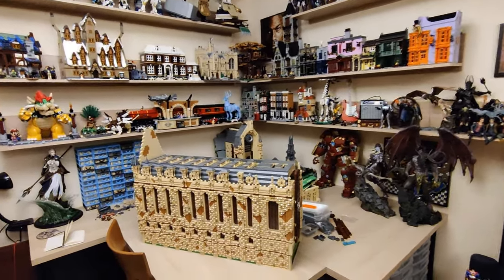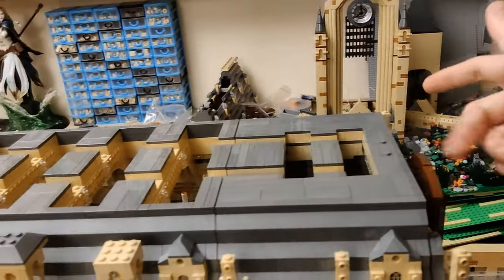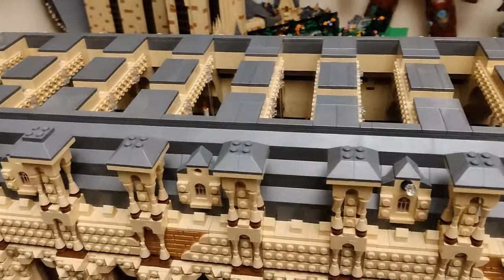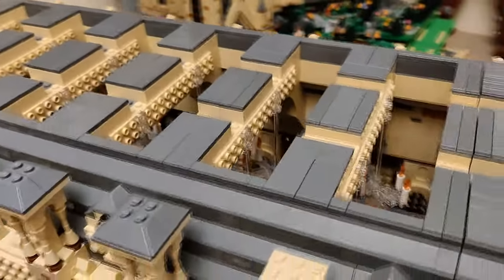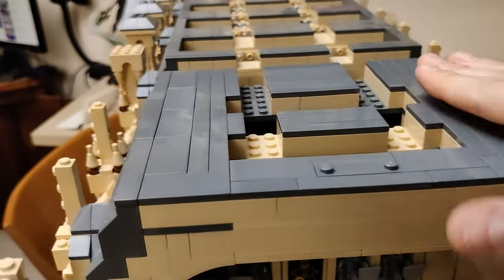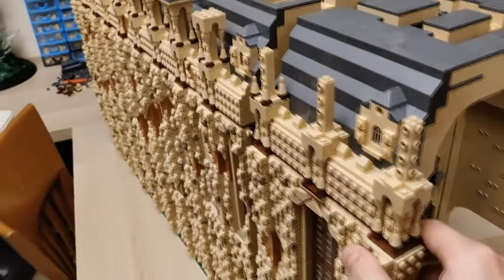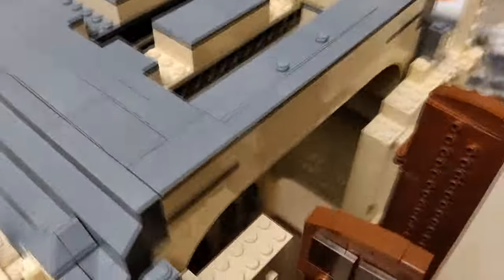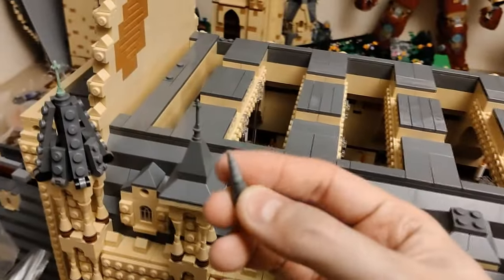The new Great Hall Design is Both Sturdy AND Functional - LEGO Harry Potter MOC Series - Entry 62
Finished the Roof Base and Foyer interior construction.